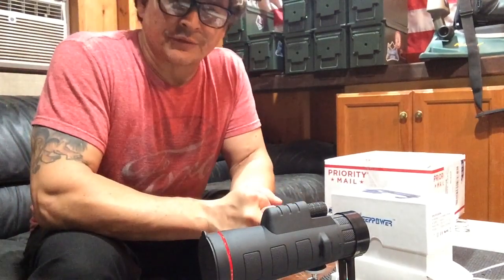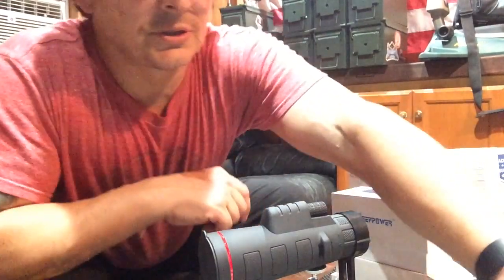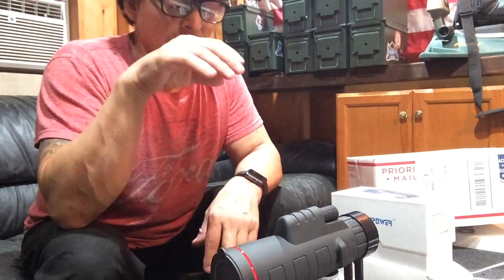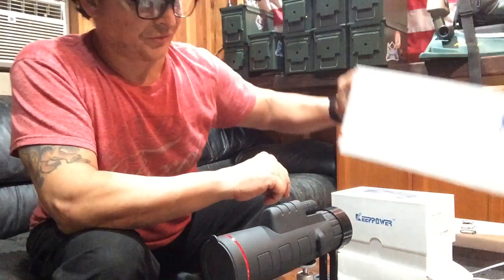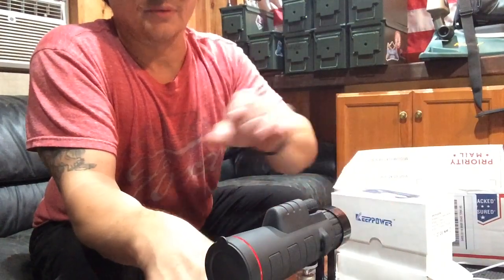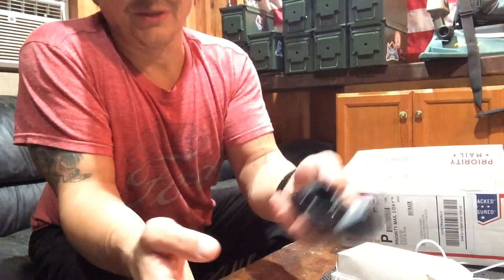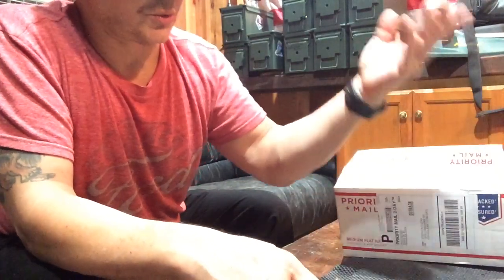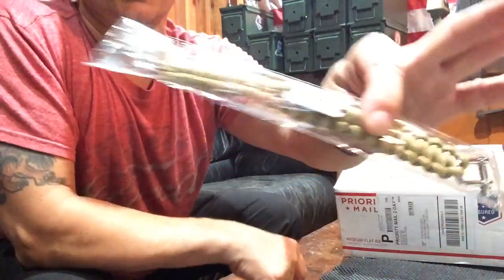$40 for $400 worth of stuff? DO NOT FALL FOR IT! I did it for you😂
Pit-Stop OUTBACK Survival Network Scam
Shortly after posting this review I received another Box in the mail along with a note stating that they felt I didn’t receive enough stuff.

Problem was...  IT WAS ALL THE SAME STUFF😭

You all know that I read and respond to each and every comment and email you send. To all those who are subscribers and leave positive comments which strengthens what we are trying to accomplish here. Together we will continue to build a fun and entertaining channel!